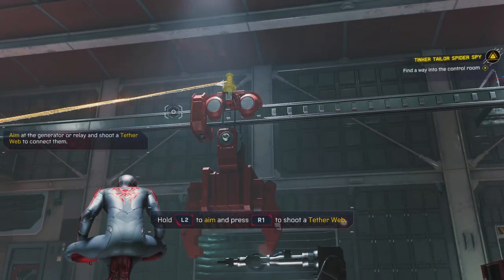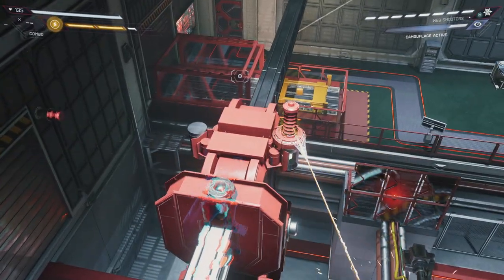Marvel's Spider-Man: Miles Morales_20230408205433